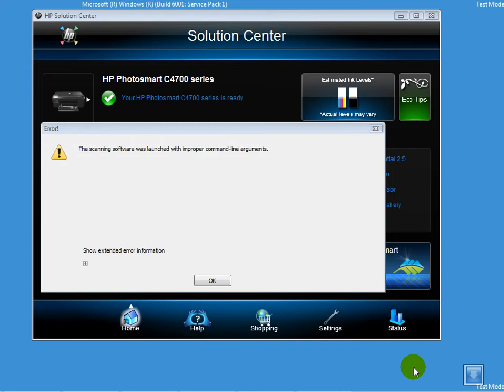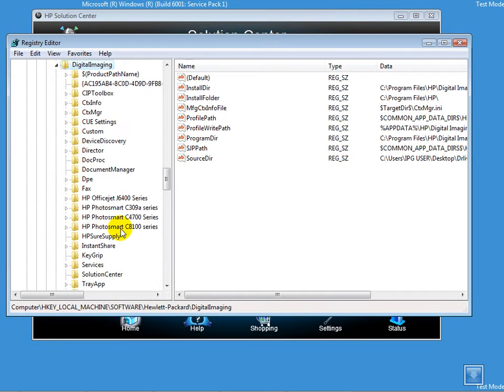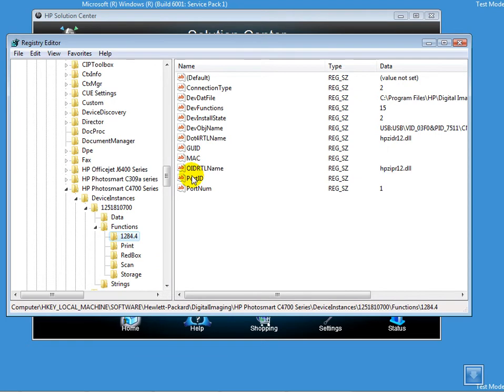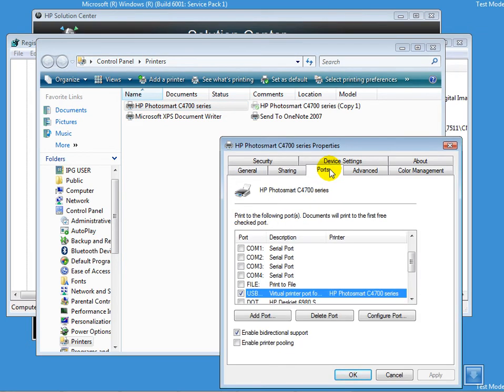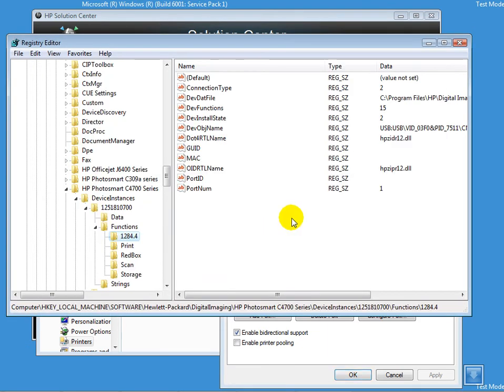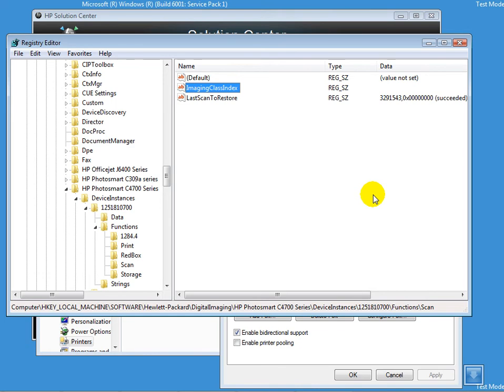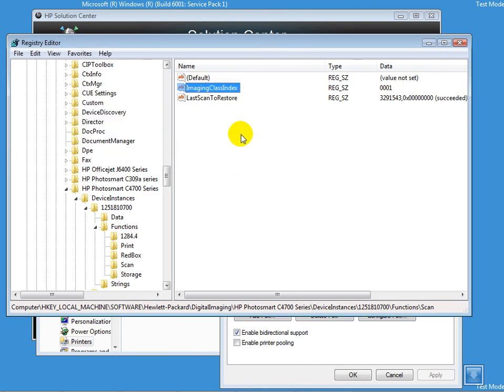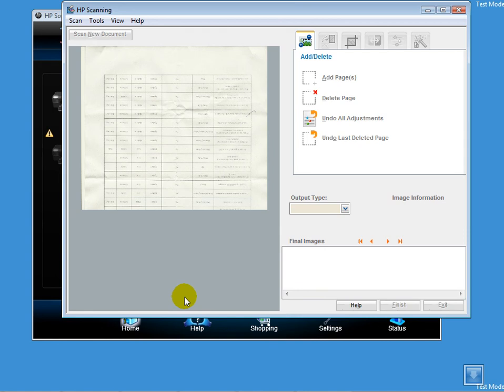HP ALL IN ONE (PRINTER/SCANNER) FATAL ERROR "error communicating with scanning device"